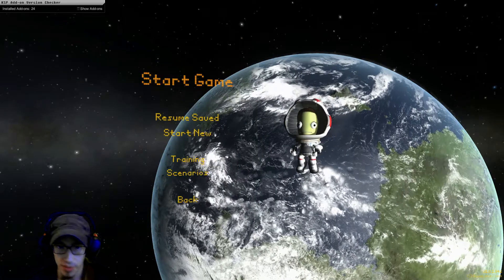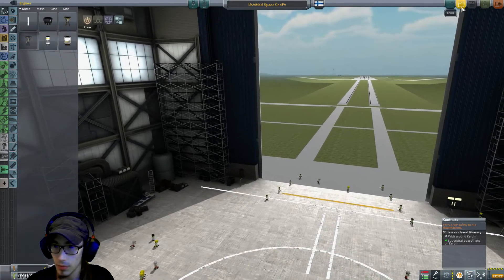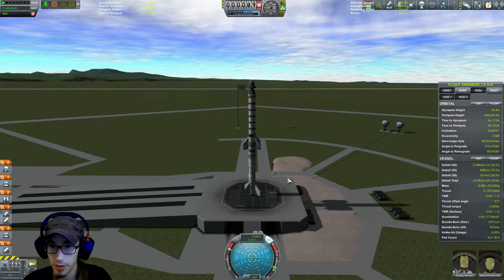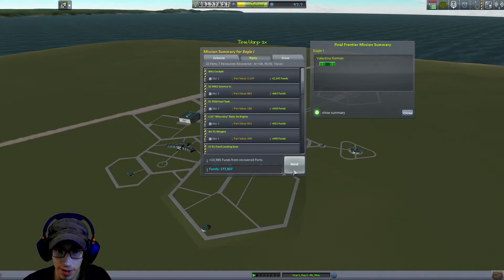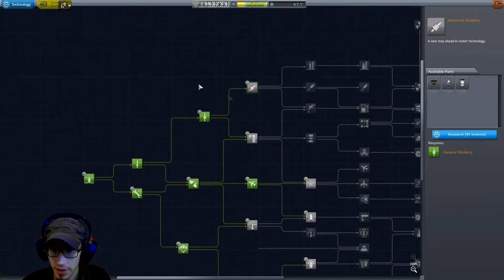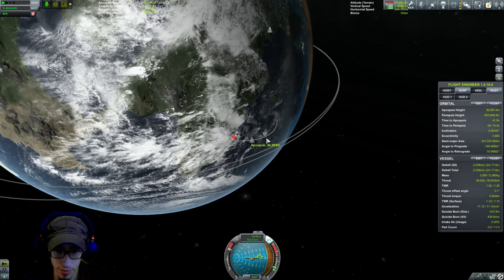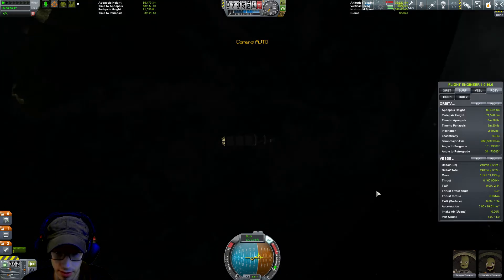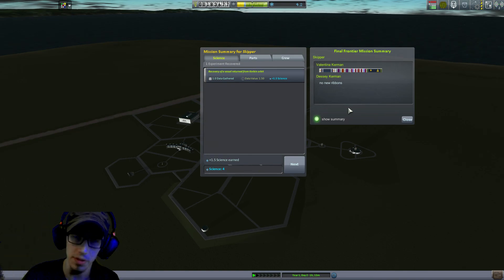Kerbal Space Program #8 | GETTING TOURISTS TO THE SKIES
If you like the video, SMASH the like button into oblivion!!

You could also recommend this to a friend! ^_^